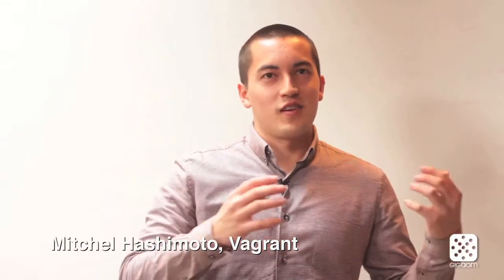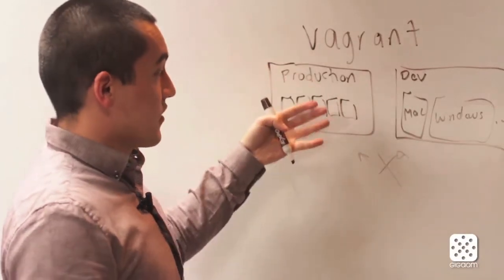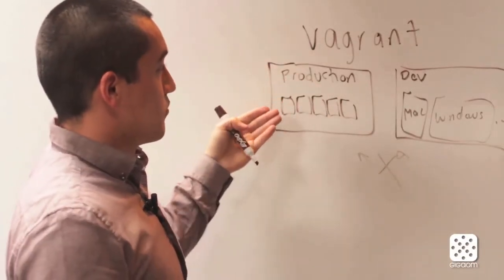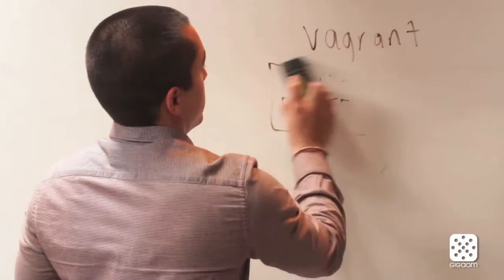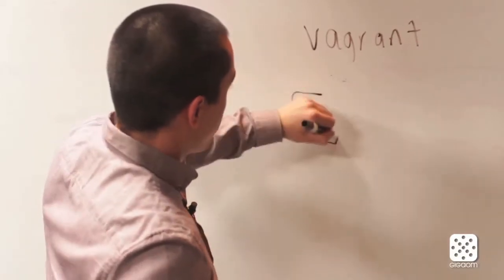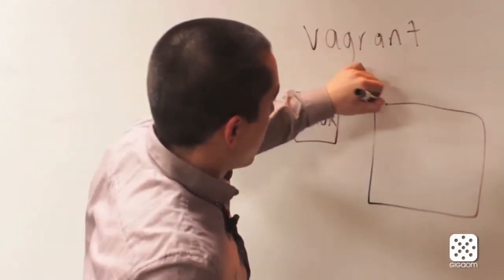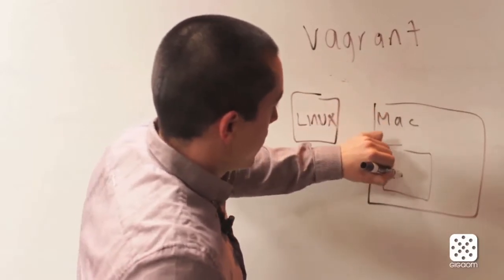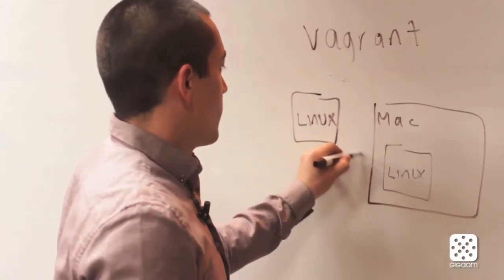Cloud Trailblazers - Mitchel Hashimoto, CEO of HashiCorp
Mitchel Hashimoto, CEO of HashiCorp on building an open source suite of tools to configure and manage virtual machines.